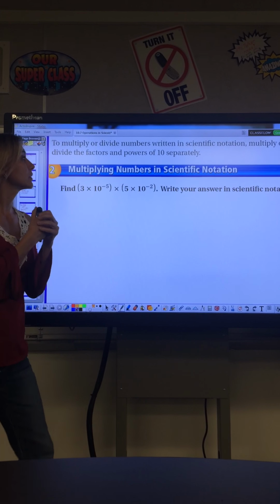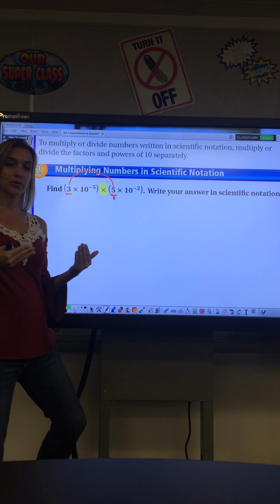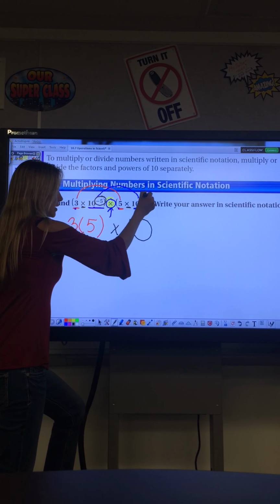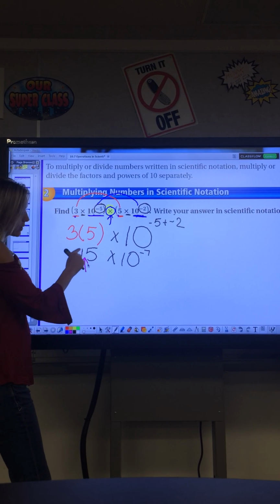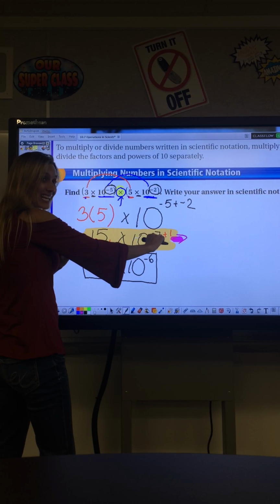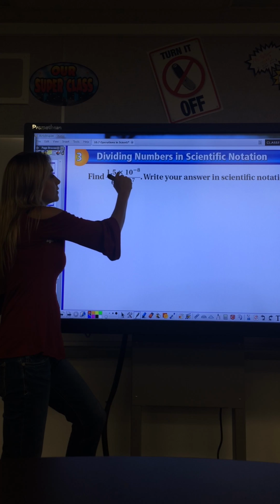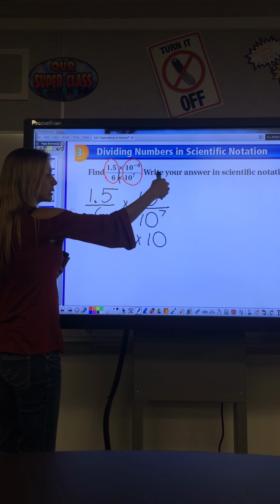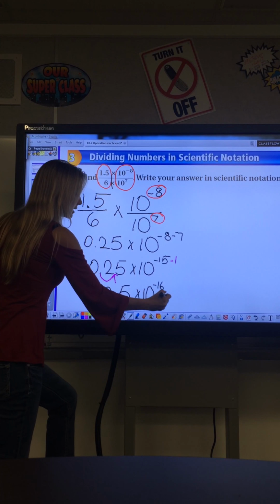10.7 Multiplying and Dividing Scientific Notation